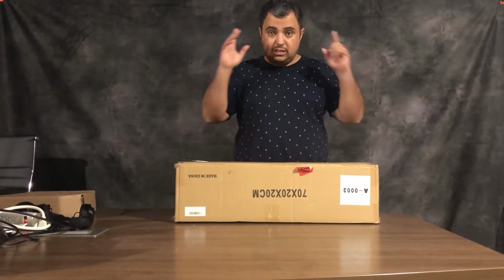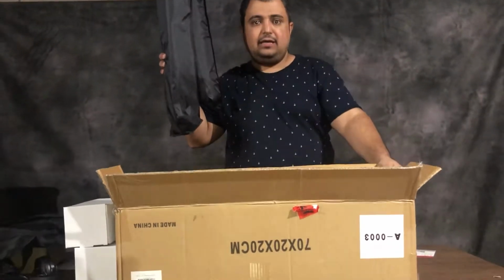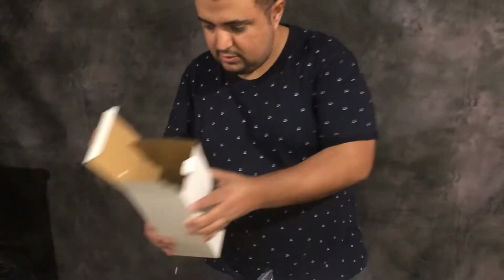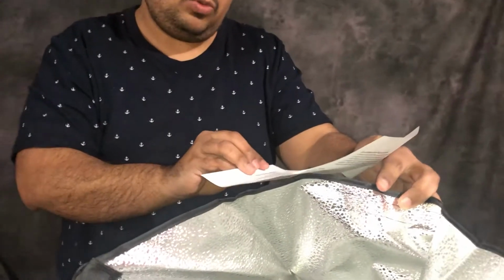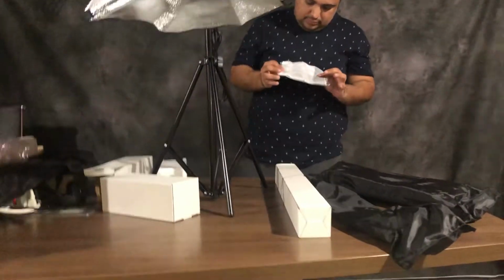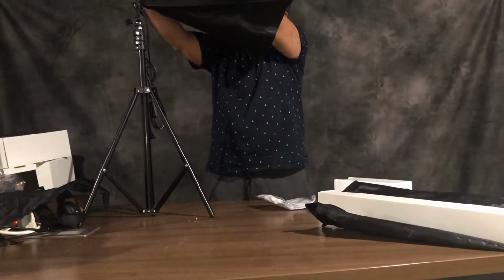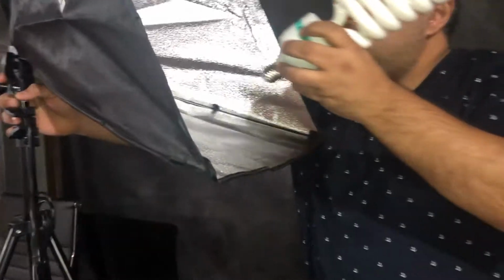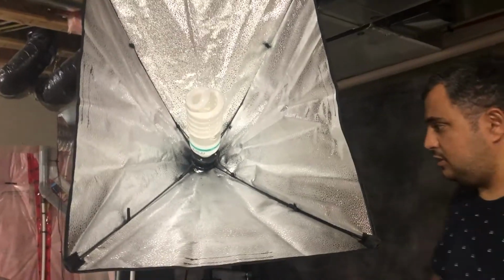Learn with Us How To assemble MOUNTDOG Photography Softbox Lighting Kit 95W